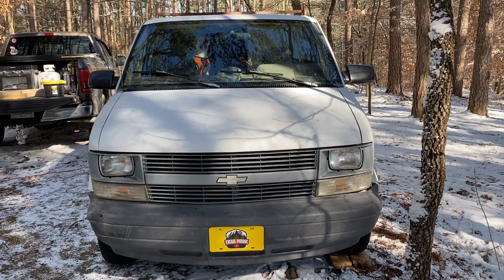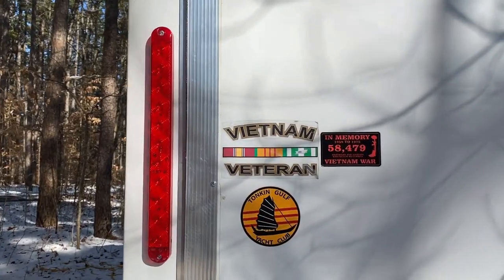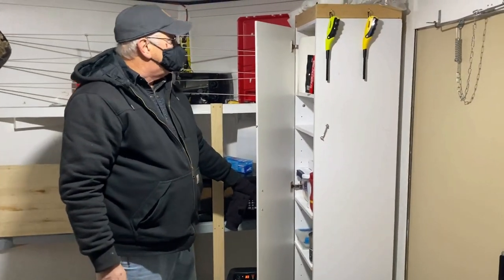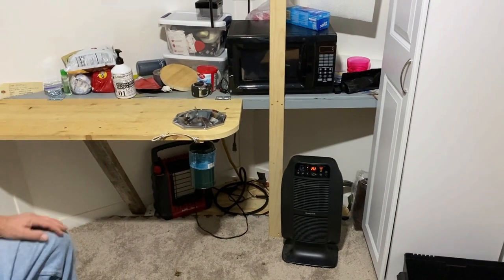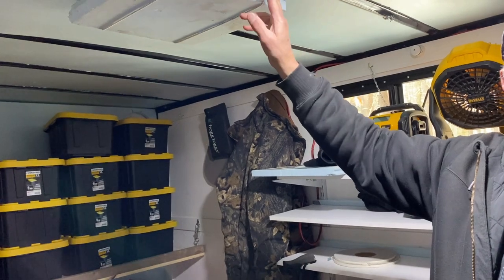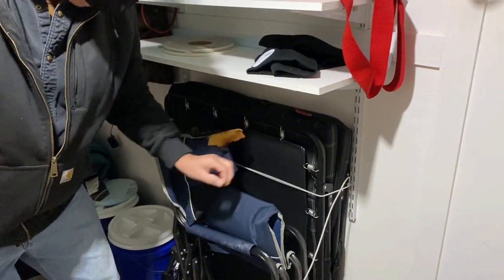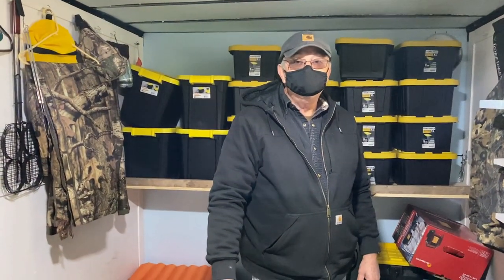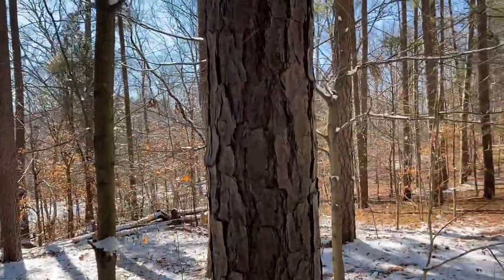Check Out this DIY Multi-Use 14-ft Cargo / Camping Trailer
Tour of a 14-ft Cargo trailer that has been converted into a Multi-Use Camping, hunting, fishing, motorcycle touring Trailer.